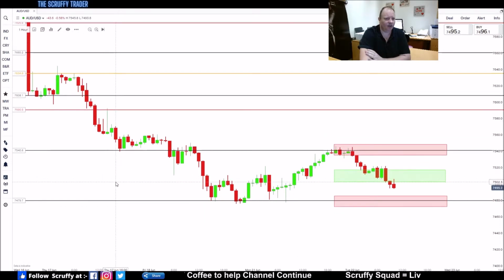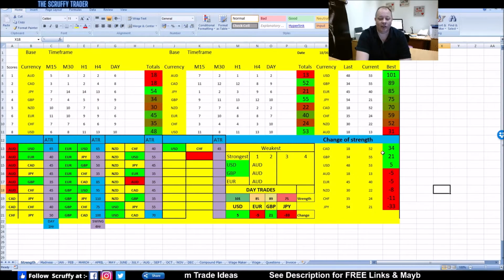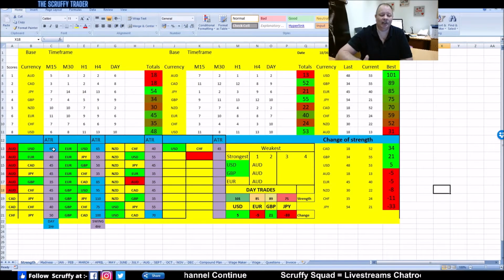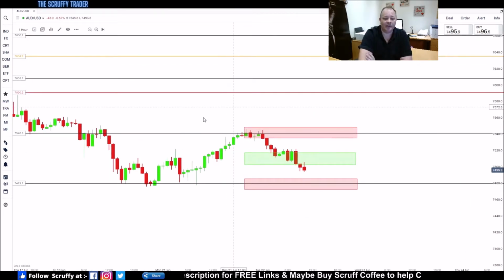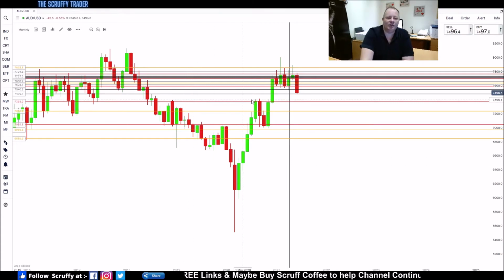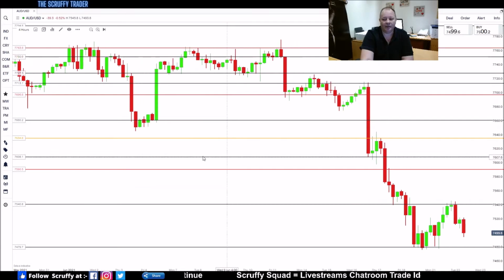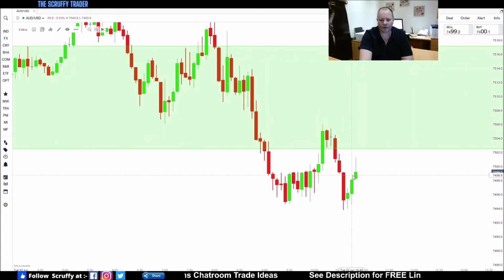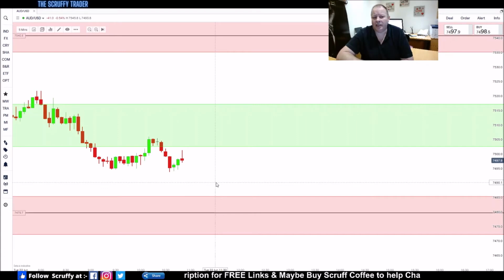ANALYSIS OF FOREX CHART AUD/USD